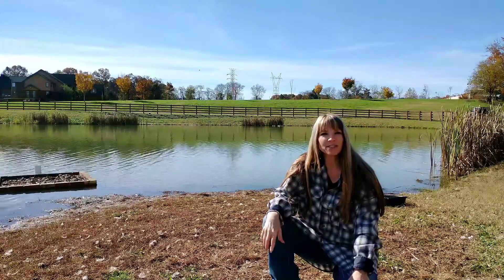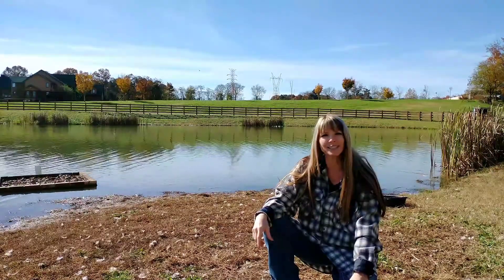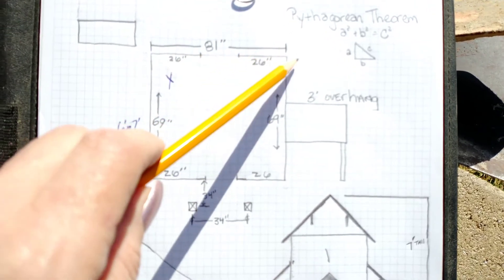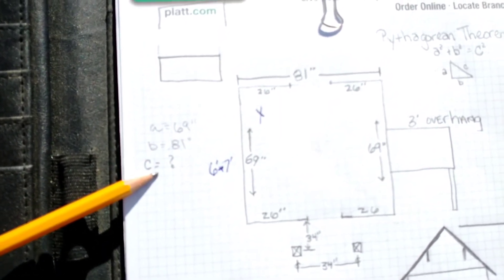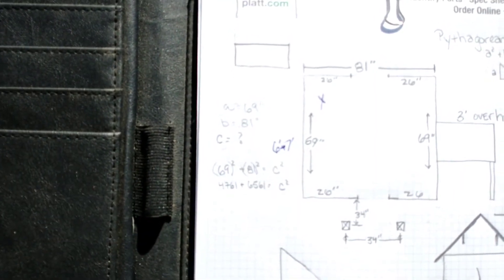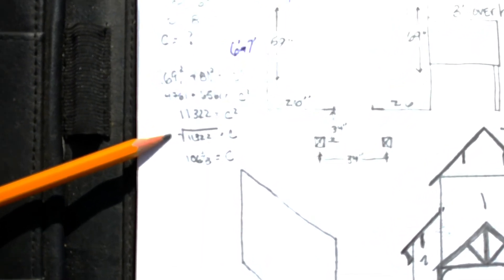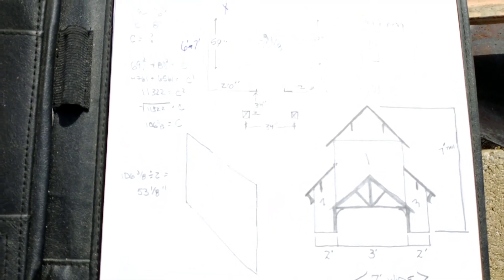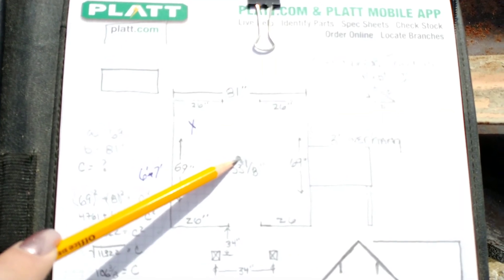Pythagorean Theorem to Square a Building Step-by-Step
Follow my step-by-step video to ensure that your next building project is square.